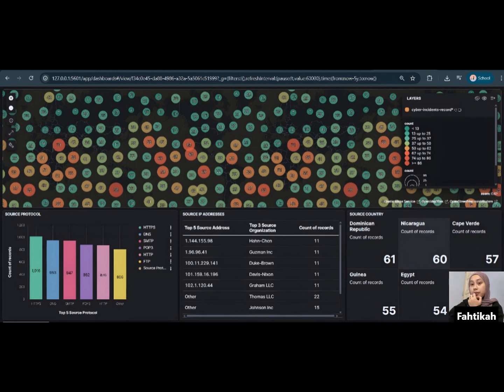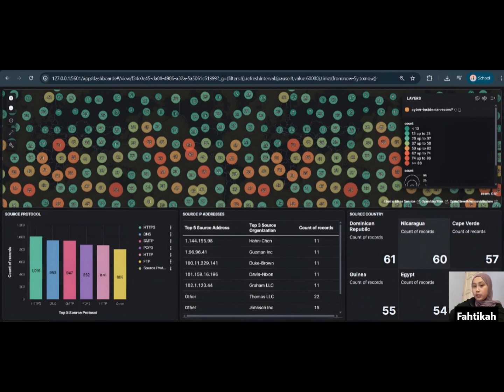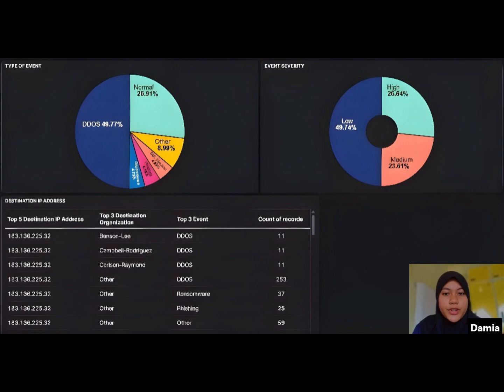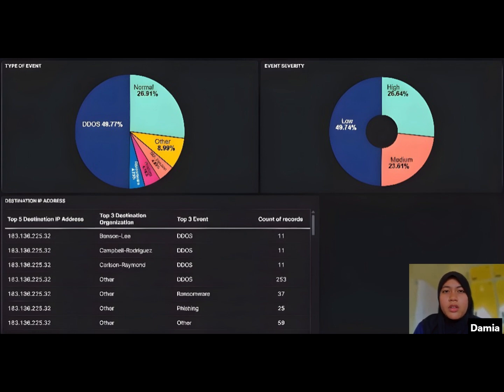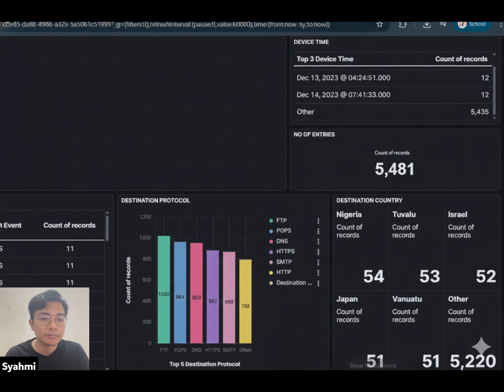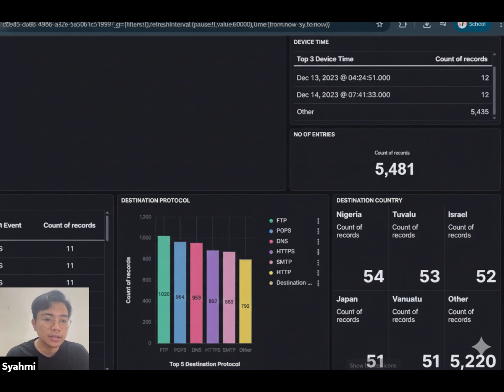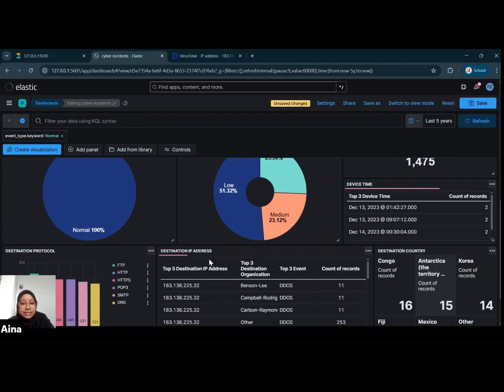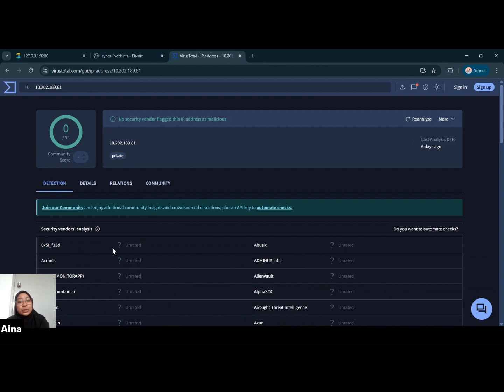ITT450 GROUP 8 ELK SIEM DASHBOARD DEMONSTRATION